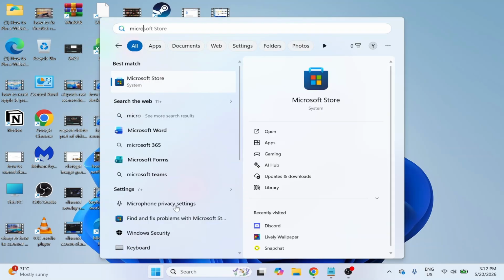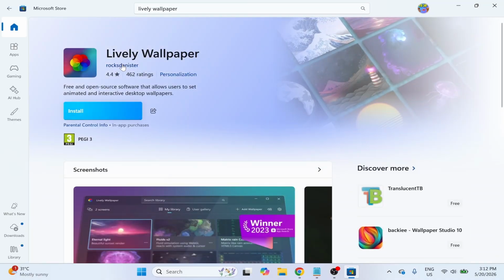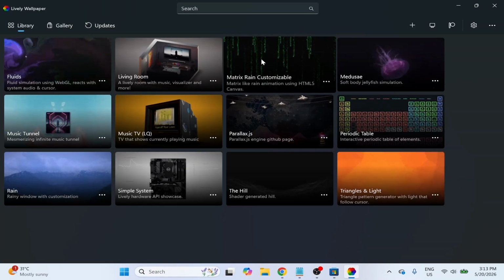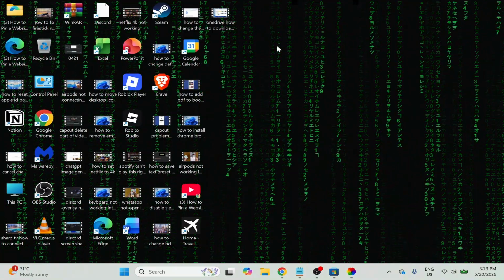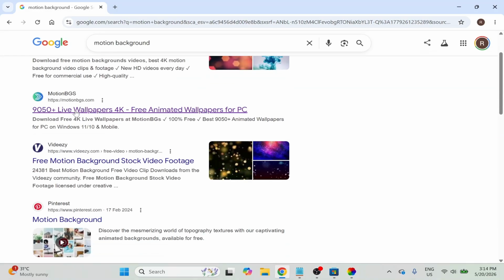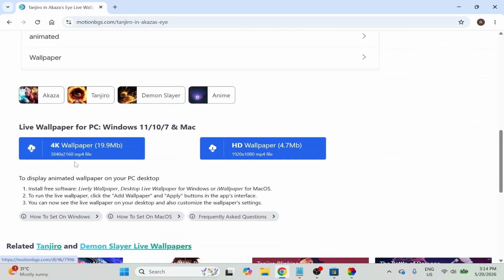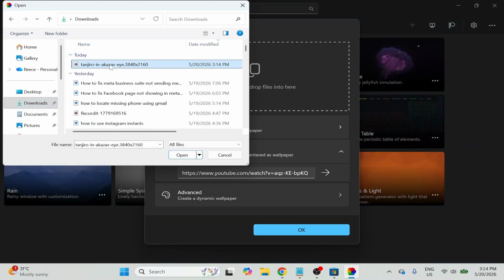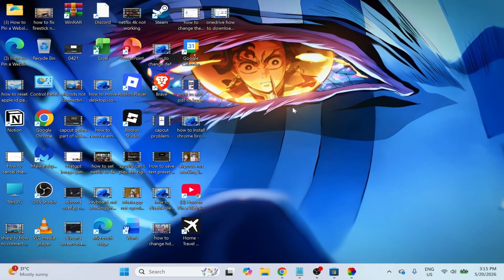How To Set Moving Wallpaper In Laptop (Windows 11)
Learn how to set a moving or live wallpaper on a laptop running Windows 11. This guide explains how to use live wallpaper apps, animated backgrounds, and video wallpapers to customize your desktop.